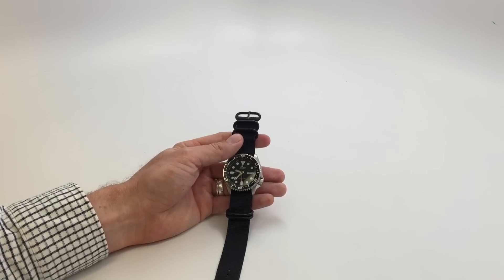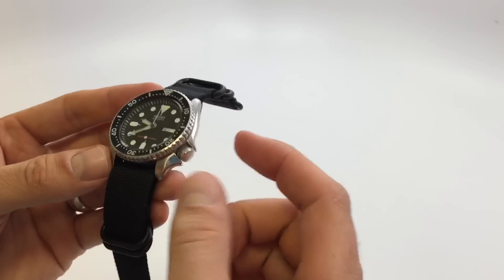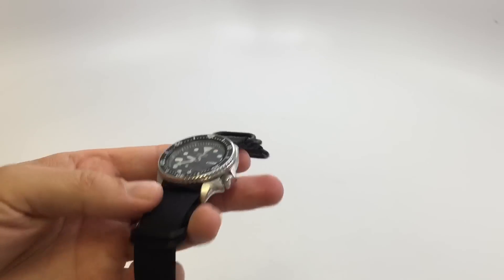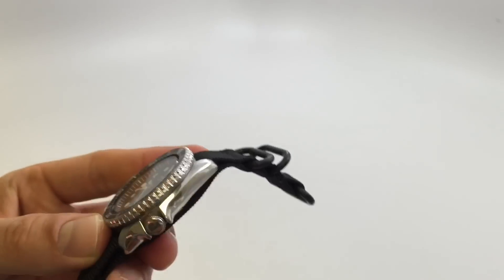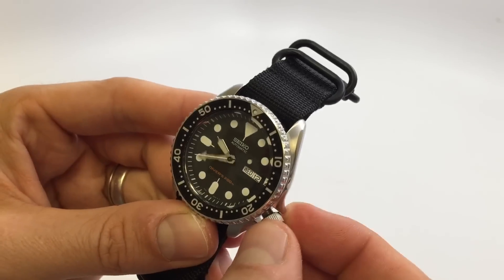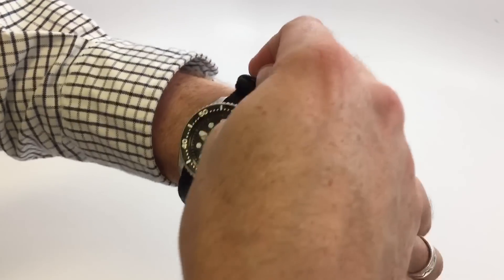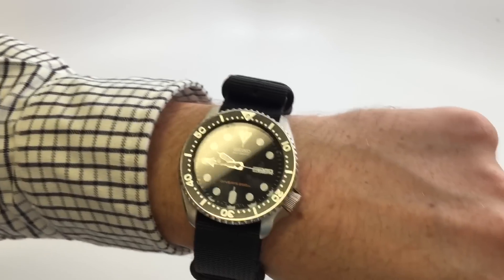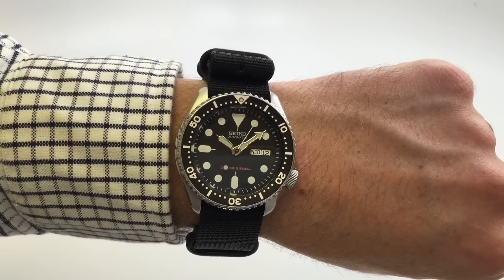Seiko SKX007 Automatic Dive Watch Review An Affordable and Upgradeable Wristwatch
A review of my Seiko SKX007 dive watch. It's a great, affordable Japanese automatic dive watch option. It features classic, iconic styling at an affordable price point. I believe it compares with watches up to $500 when you upgrade to higher quality spring bars and upgrade to an aftermarket bracelet with solid end links. The stock spring bars are extremely difficult to remove because they don't have they don't feature the double ridge rings like nicer spring bars. I would recommend the "fat spring bars" from crown and buckle. They can be purchased here:

Also, I recommend the  aftermarket oyster bracelet from Amazon. It dresses the watch up a lot and matches the case's polishing and brushed surfaces perfectly. It can be purchased here: